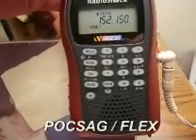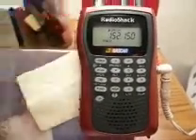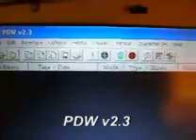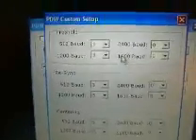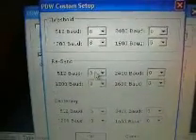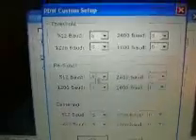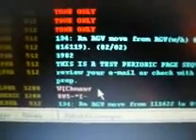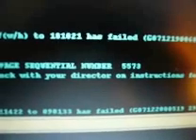POCSAG/FLEX Pagers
Using pro-84 scanner and pdw software to decode pager pocsag flex frequency.